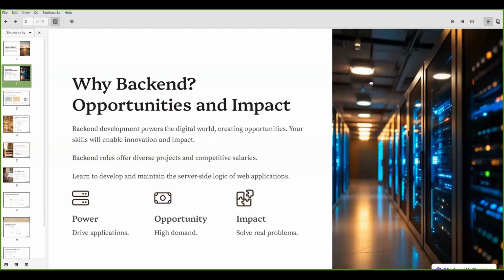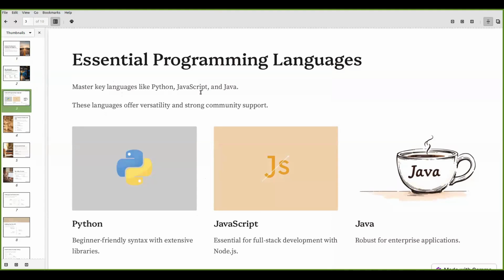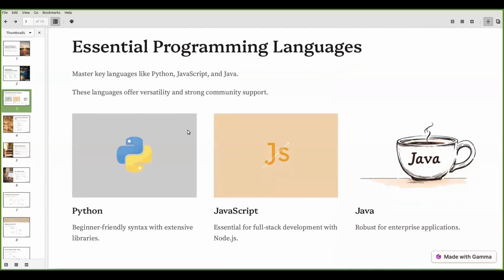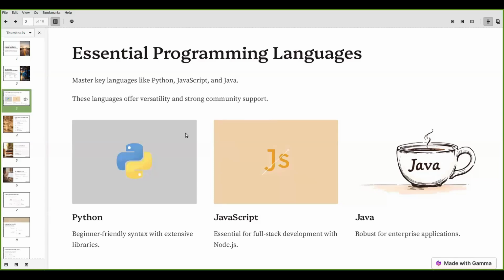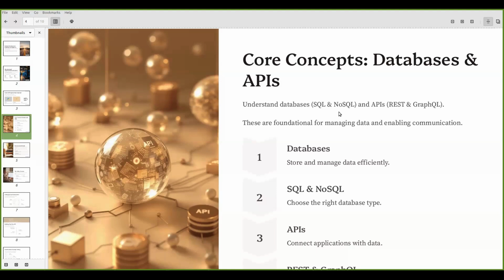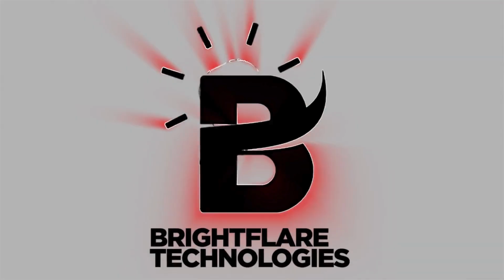Brightflare Tech Academy Free Training | Backend Development - Week 3 (Part 1)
In this Week 3 session of our Backend Development Bootcamp, we learnt about the roadmap to learning backend. Whether you're a beginner or looking to strengthen your backend skills, this session provides a solid foundation!